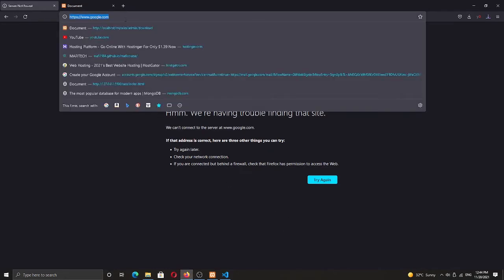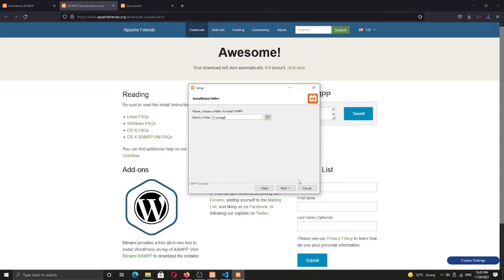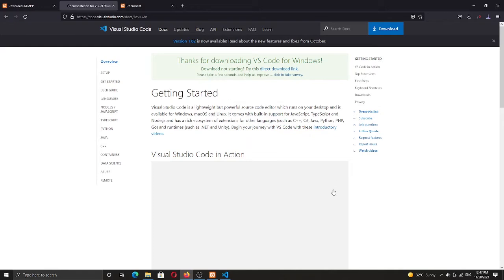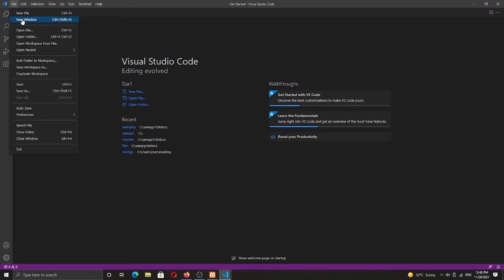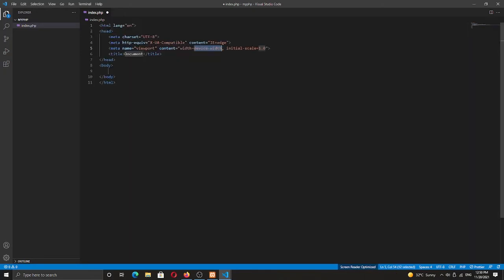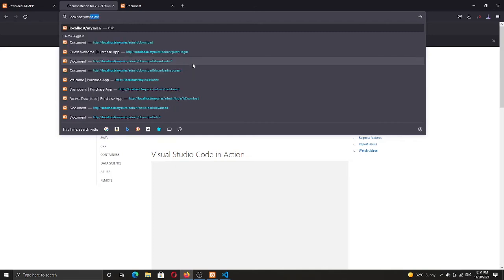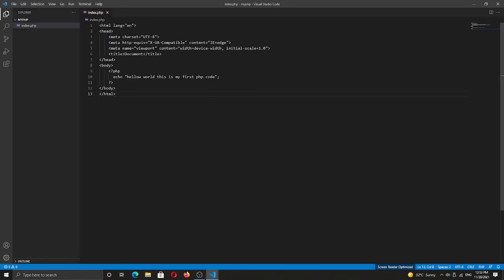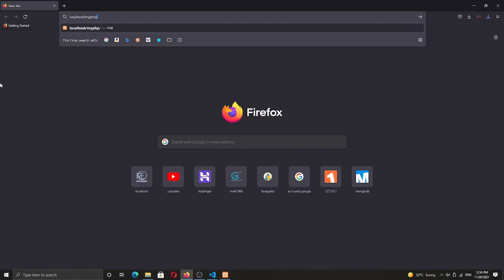3 get started